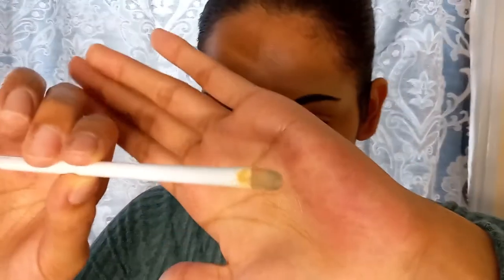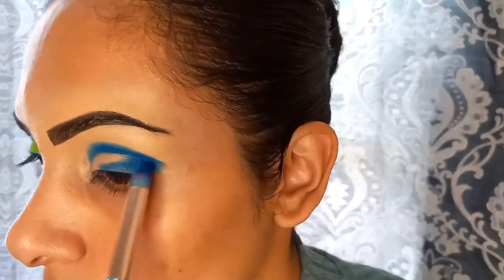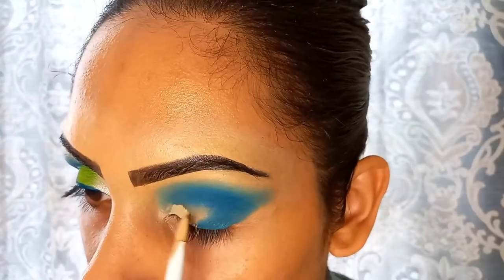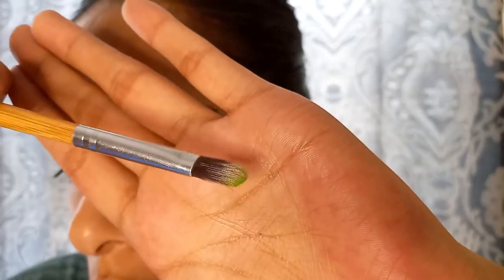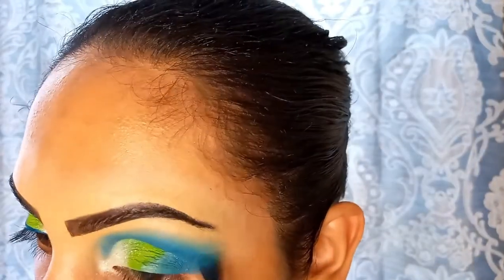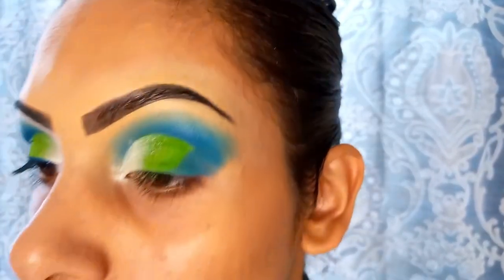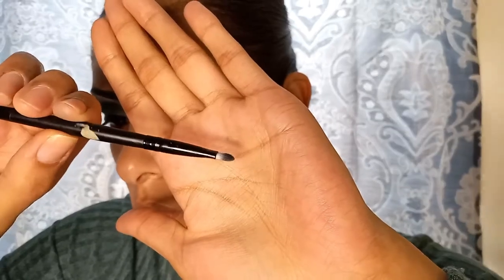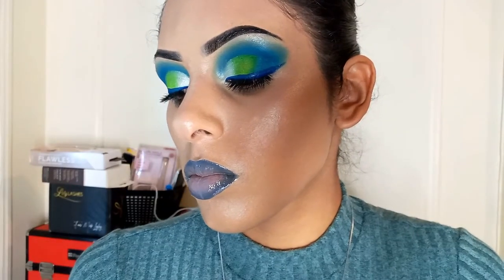Earth Day Inspired Makeup || How To Do Half Ombre Cut Crease Tutorial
Hey babes! Today I will be showing you guys how I created this Half Ombre Cut Crease for Earth Day using the Beat by Brizeida x Baddest Takeover Palette. This is just the eye look but if your interested in the rest of the makeup, let me know in the comments and I will be sure to have more tutorial videos like my foundation routine. I hope you all enjoy this look and Happy Earth Day!

Do something for the earth today whether it's planting some herbs or flowers or using less electricity. Everything counts to make our earth healthy again!

Products Mentioned:

Eyes:

◾️ Elf Cosmetics 16 Hour Camo Concealer (Tan Sand)

◾️ Maybelline Master Conceal by Face Studio (30 Light Medium)

◾️ Beat by Brizeida x Baddest Takeover Eyeshadow Palette (No longer Sold)

◾️ Dollar Lash Club Neon UV Cakeliner (Ocean) - Code "MIDNIGHT_MOON" for $$ off your purchase!!

◾️ L'oreal Paris Radiant Visible Lift Cheek Duo (203 - Blushing in Bronze)
   (NEW PRODUCT - Haven't Seen it Online Yet but should be out soon in stores)

Lips:

◾️ Sephora Lip Stories - City Beat
◾️ L'oreal Paris Colour Riche Lipstick - Liliac Impluse
◾️ Makeup Revolution London - Pout Bomb

Brushes:

◾️ Wet n Wild Small Concealer Brush
◾️ Dense Dome Brush (I was gifted this so not sure where it's from)
◾️ Small Blending Eyeshadow Brush (BTYMS from Amazon)
◾️ EMAX DESIGN Medium Dense Eyeshadow Brush
◾️ Monja Gel Paint Brush (Medium Length)
◾️ EMAX DESIGN Lip Brush

◾Phone Tripod

◾️ I am allowed the rights to use any music found in the video for commercial and/or non-commercial purposes through a paid subscription. All music comes from ClipChamp Video Editor where I edit. Music from Clipchamp is also from StoryBlock.